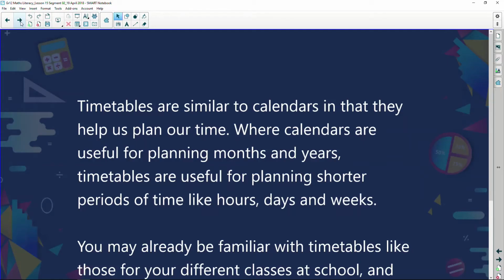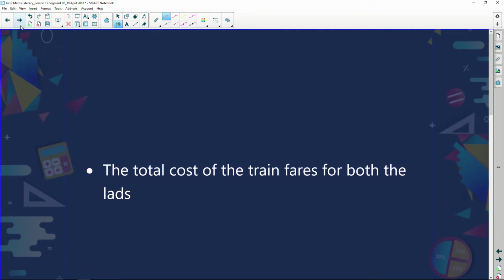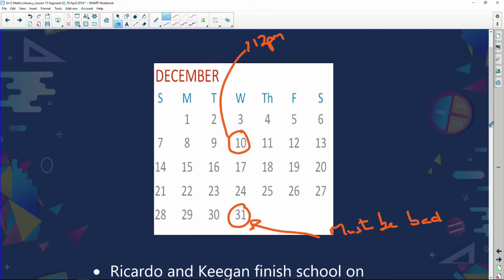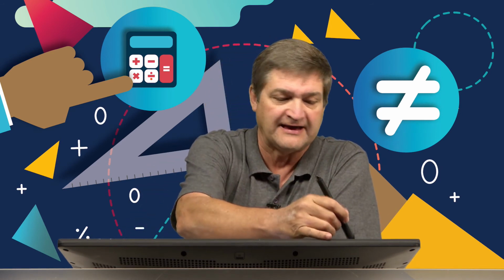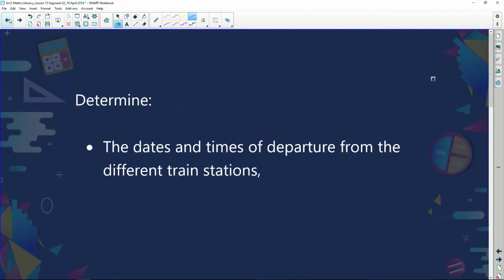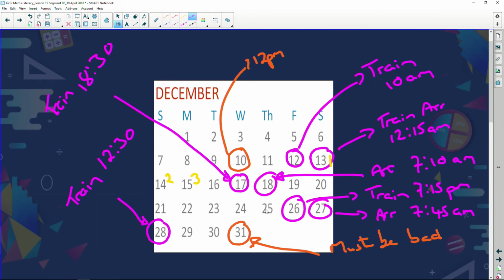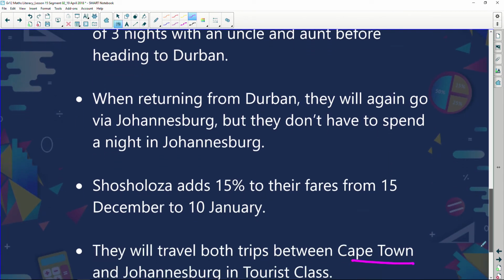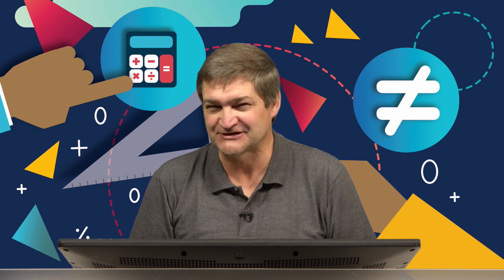Maths Literacy: Episode 44: Analysing Timetables